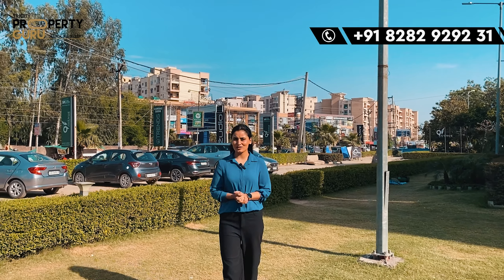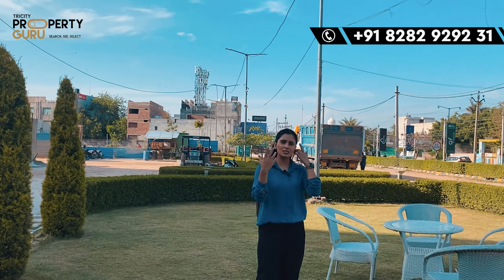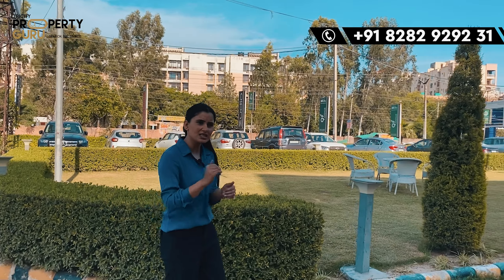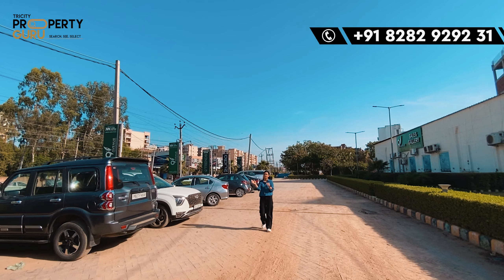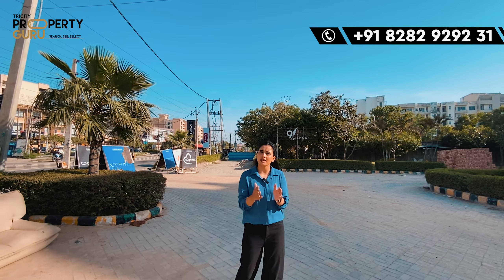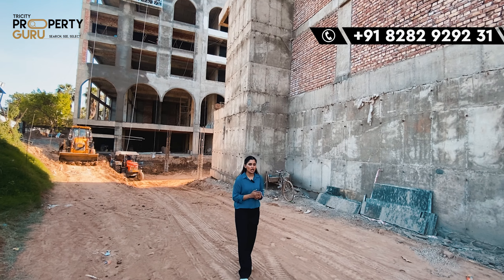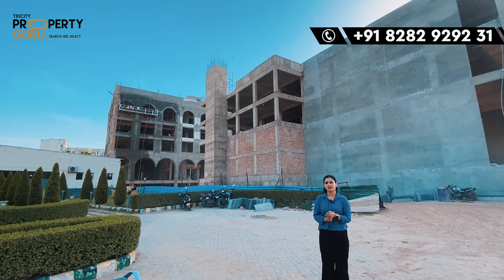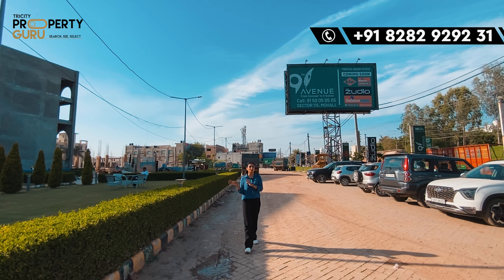Commercial Investment Opportunity in Mohali | Starting at 42 Lacs | Limited Inventory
Commercial Investment Opportunity in Mohali,

To Get Free Consultation For Buying A Residential Plot & Apartments In Mohali Connect Tricity Property Guru On WhatsApp Or Call